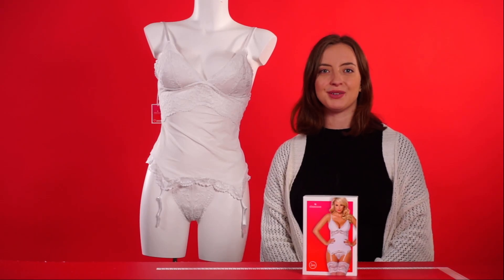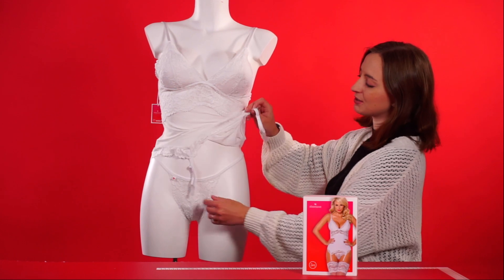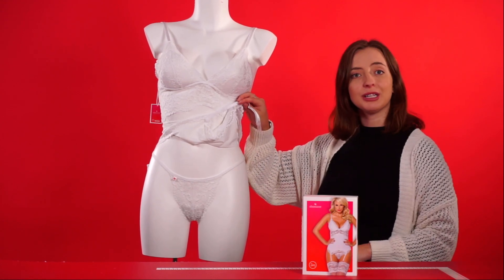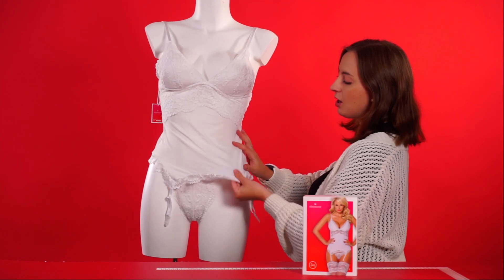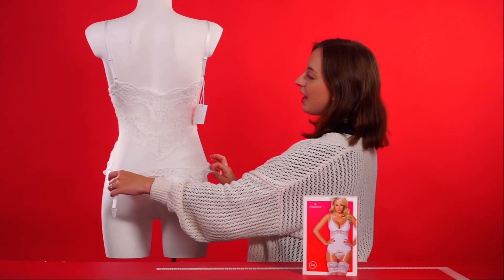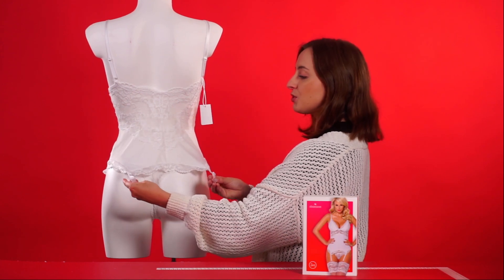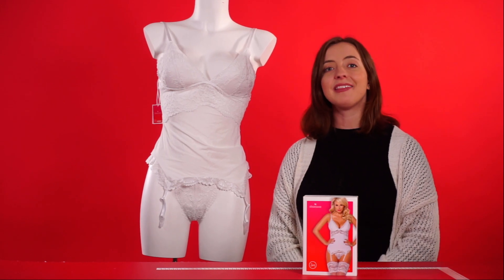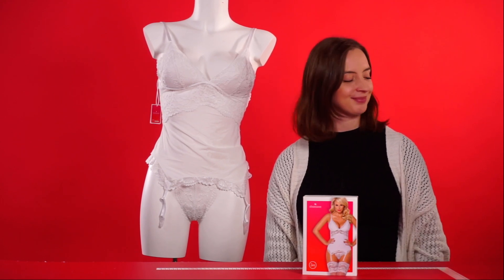Obsessive Garter Top With Lace Details Review | PABO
Garter top decorated with lace and low back. The shoulder straps and garter straps are adjustable. Includes matching thong.